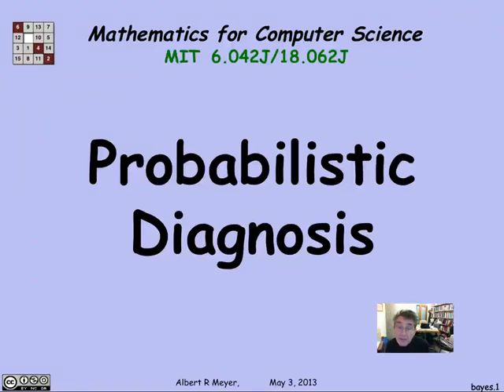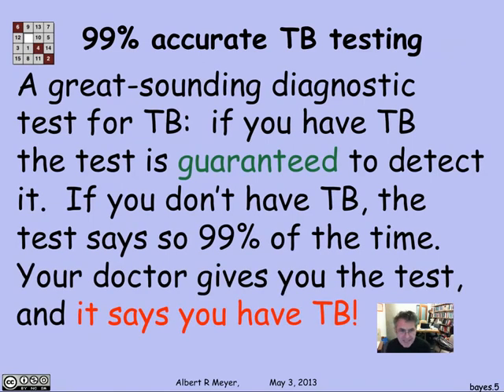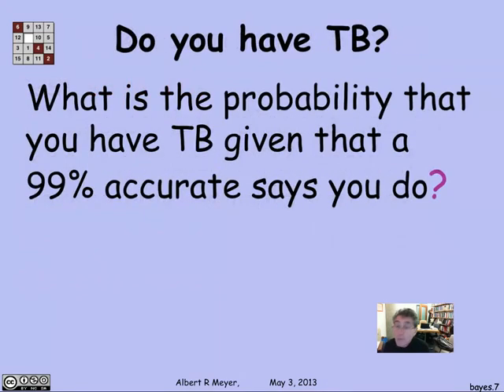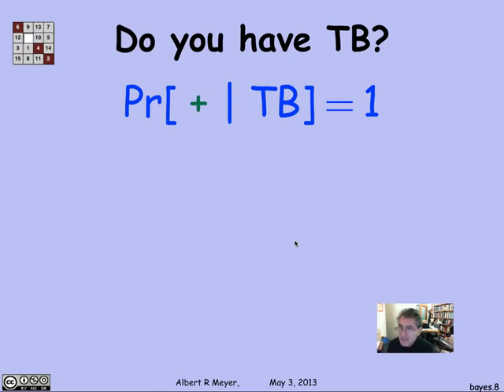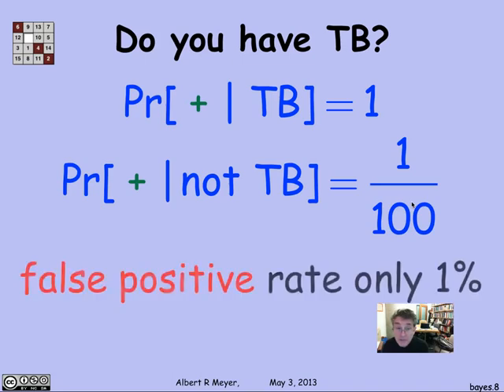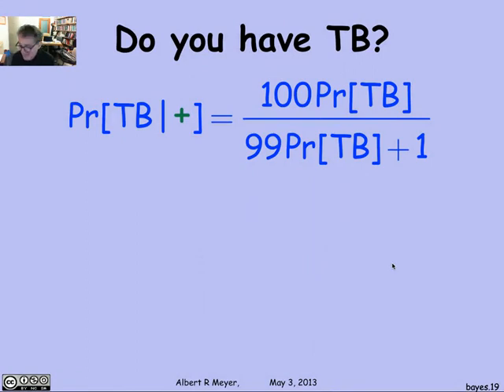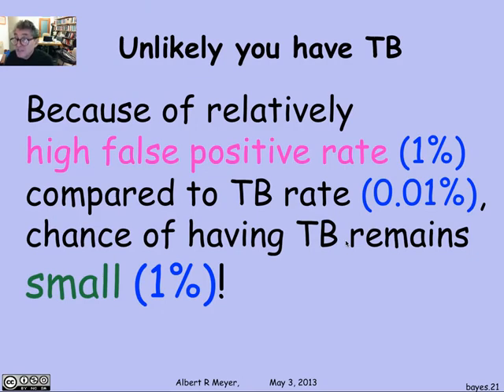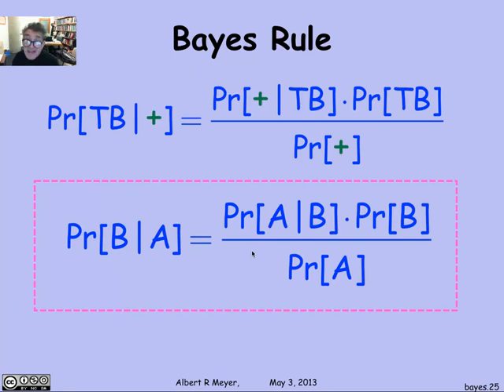MIT Mathematics for Computer Science Lesson 59